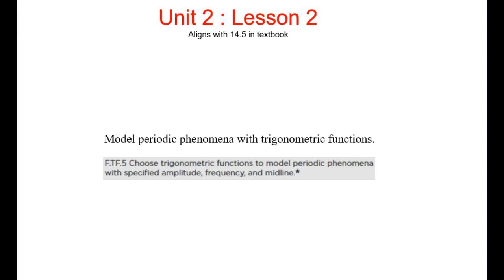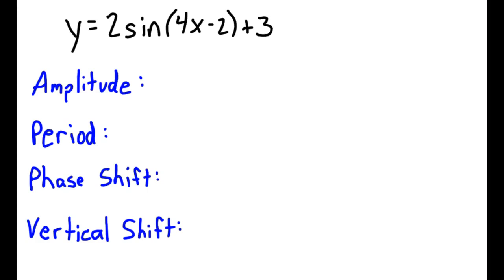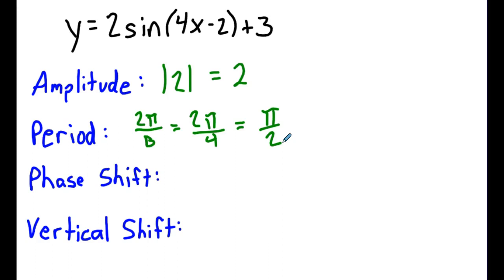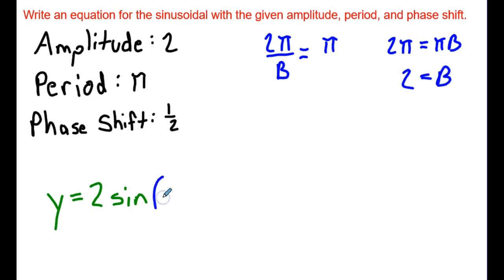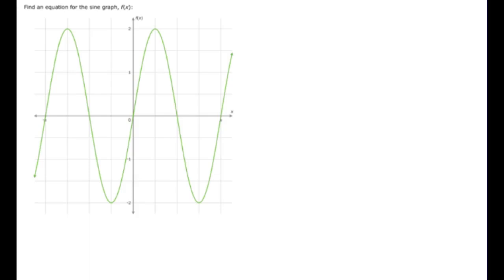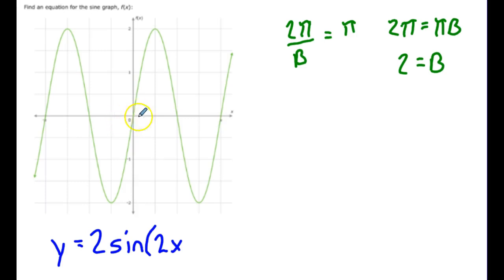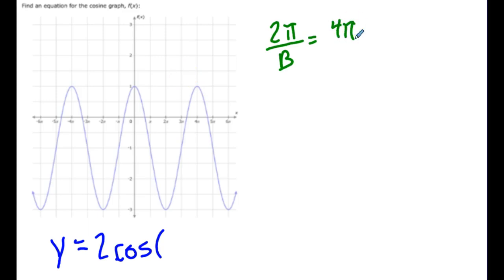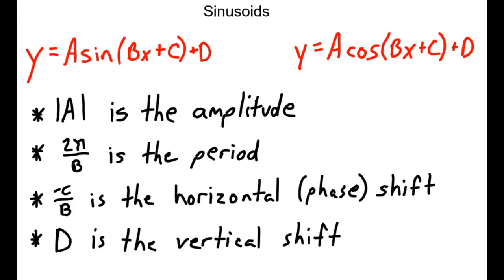Algebra 2 Unit 2 Lesson 2